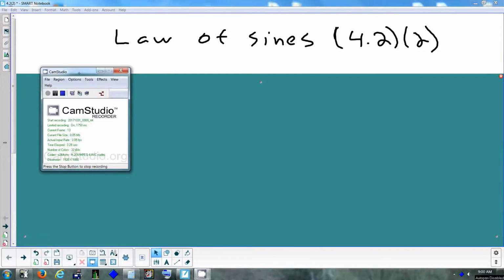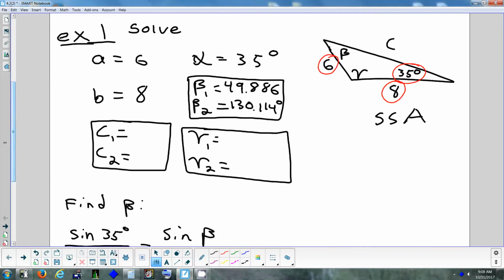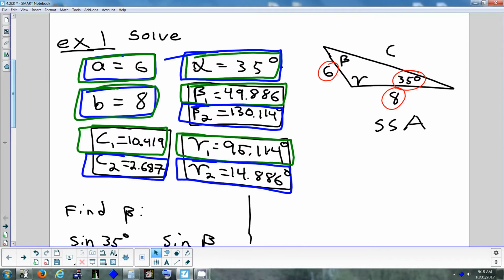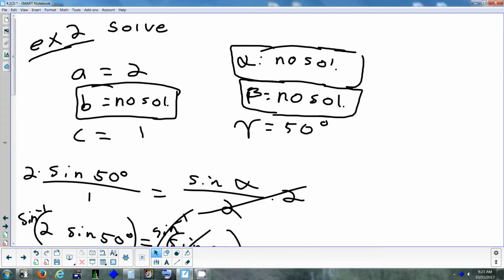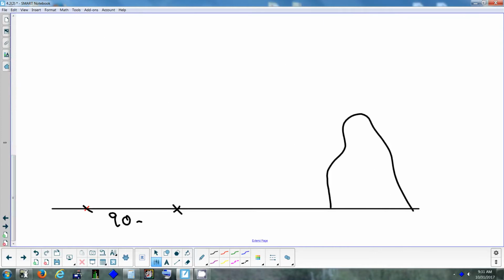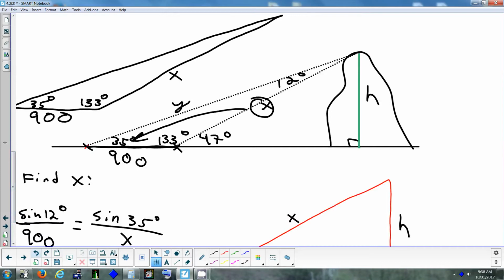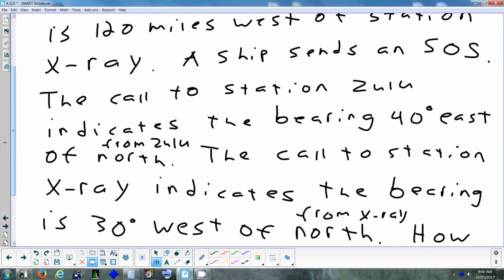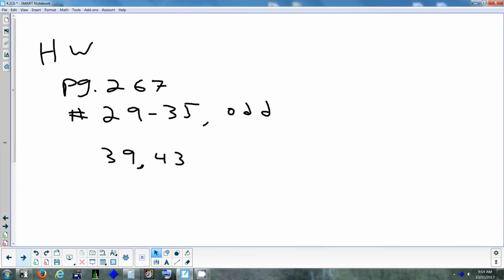4.2(2) Law of Sines 10-31-17